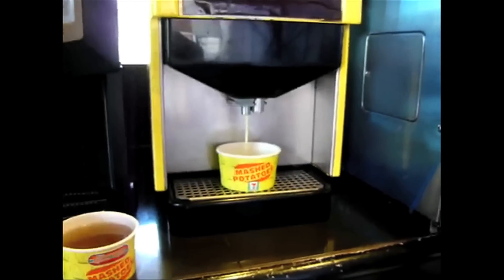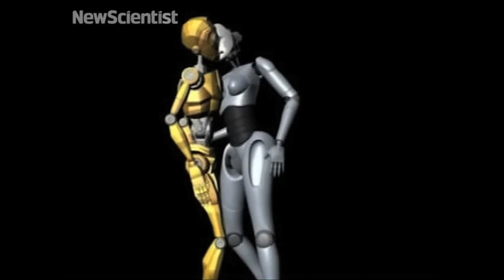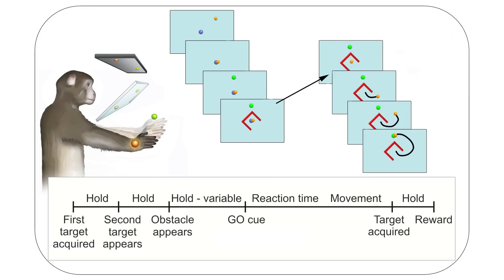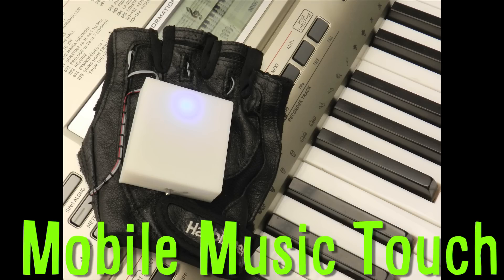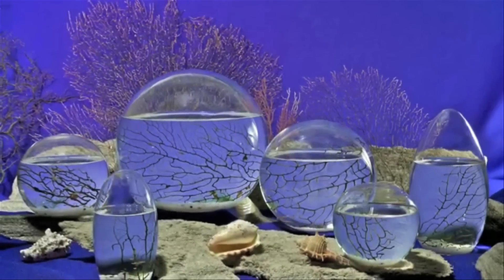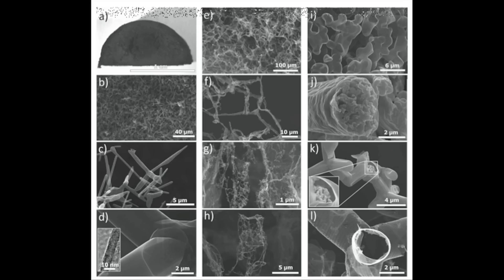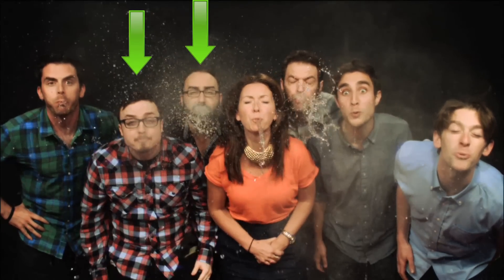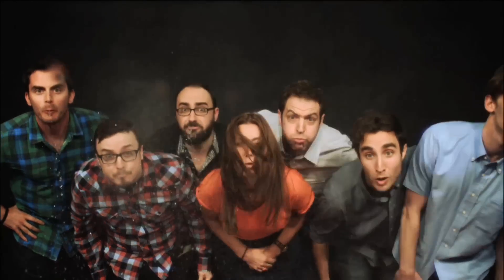KISS ROBOT LIPS -- Mind Blow #46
*** LINKS TO EVERYTHING IN THIS VIDEO BELOW ***

Vsauce Links